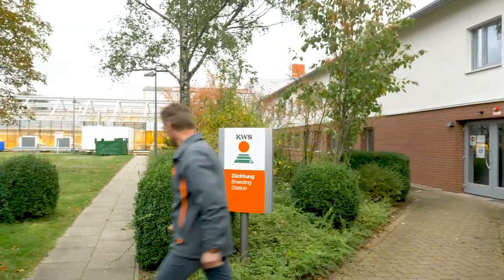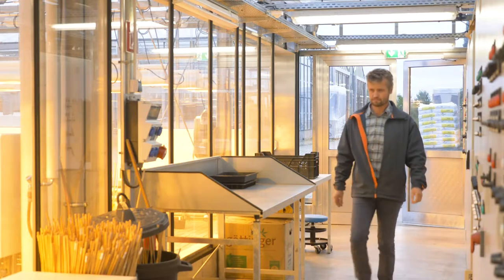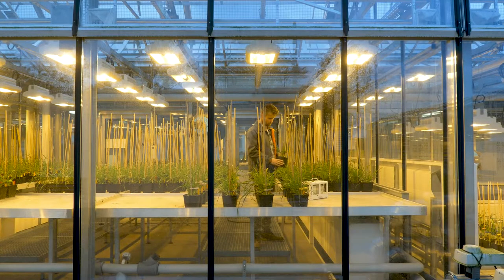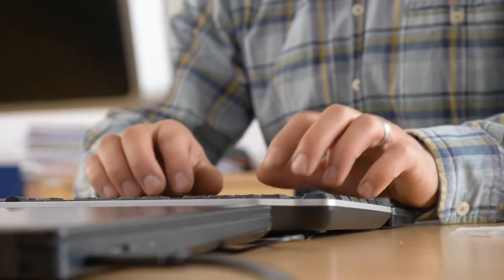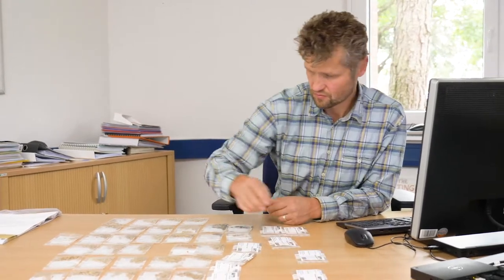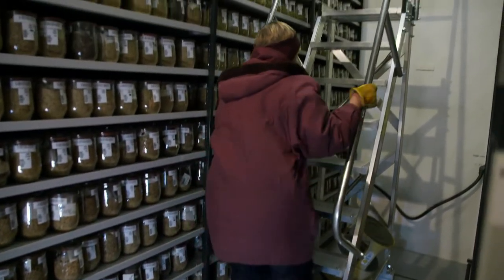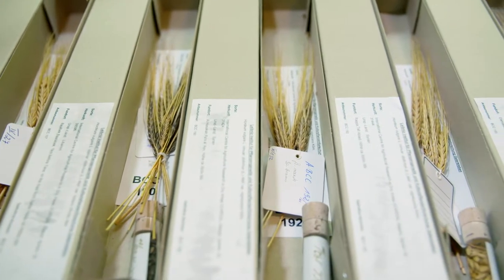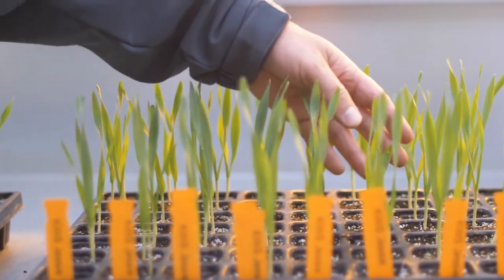Pre-breeding is the key for resistant barley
"Genetic diversity is important for plants to be able to react to changed environmental conditions," says Klaus Oldach. The expert is working for KWS in the field of pre-breeding. In this important process, breeding material of KWS is crossed with exotic material. This comes, for instance, from the gene bank of the Leibniz Institute for Plant Genetics and Crop Plant Research in Gatersleben. There are around 22,000 seed samples just for barley. These wild forms and land races, which have already been adapted to different geographical and climatic zones, come up with good characteristics like resistance or yield. Thanks to pre-breeding, they can be incorporated into breeding programs of KWS within a few years. In the end, farmers can benefit from the new breeding material, which withstands climate change and its consequences.